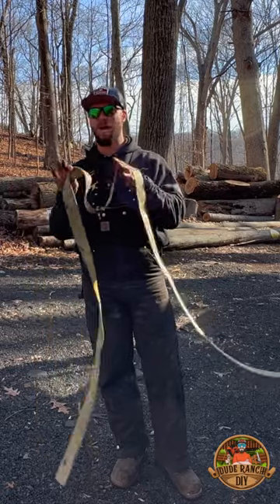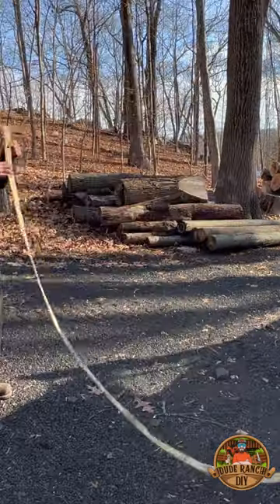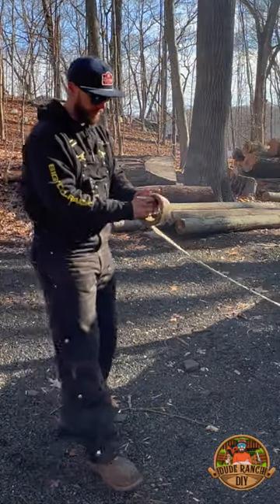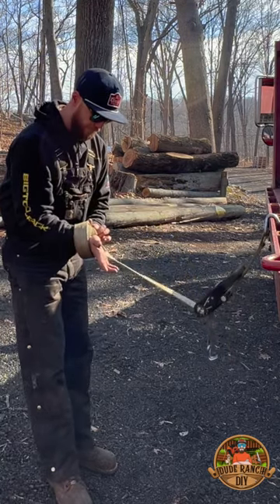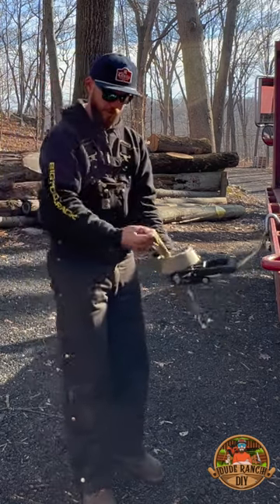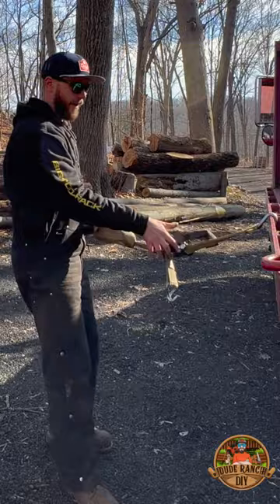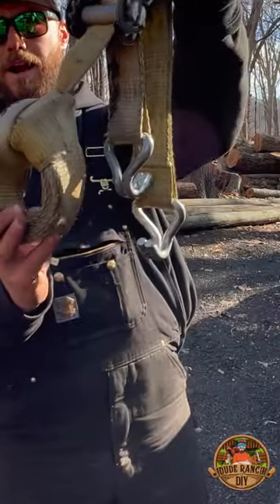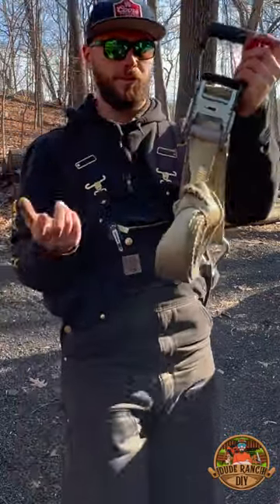BEST Way to Store Your Straps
This is the BEST way to to QUICKLY and NEATLY store all of your tie down and ratchet straps!

4’X20’ HEAVY DUTY IBC TOTE FIREWOOD TARP

3M WORKTUNES